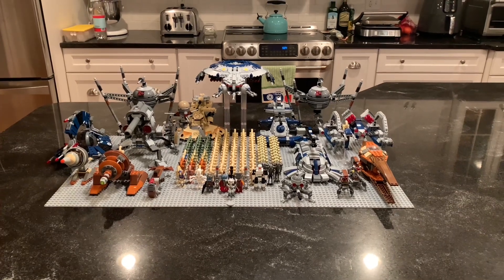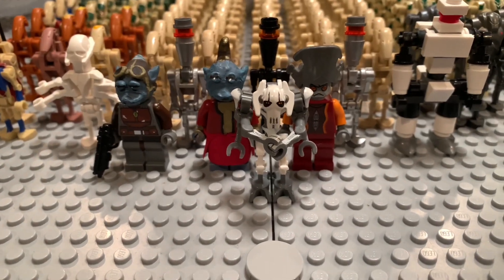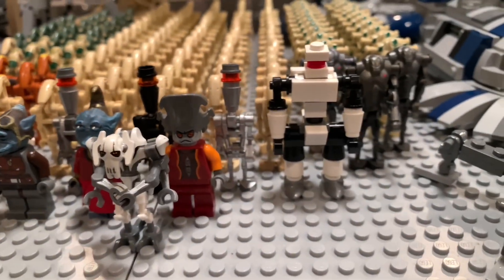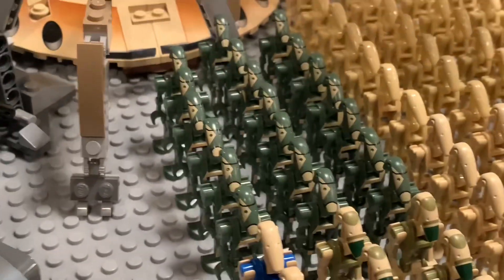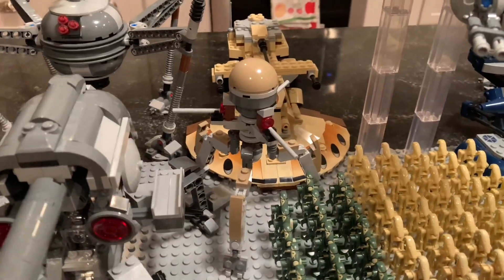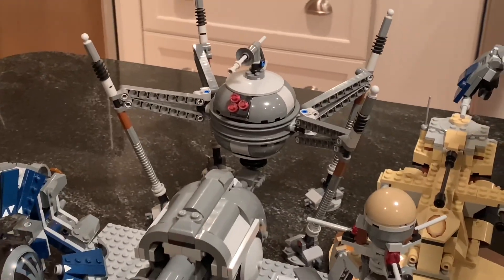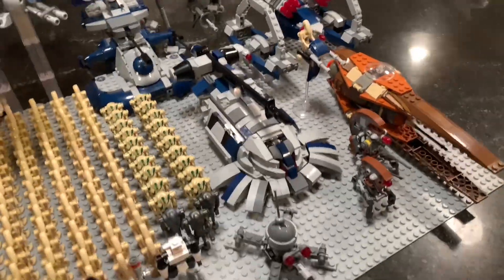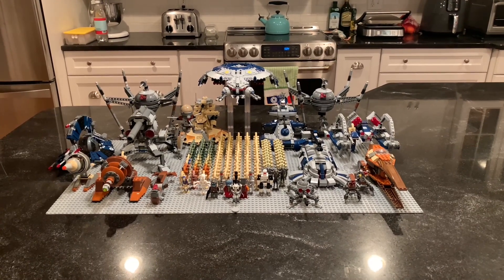Building a LEGO Droid Army!